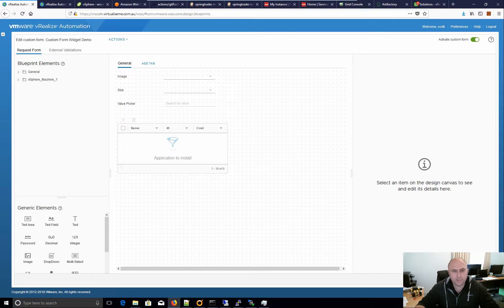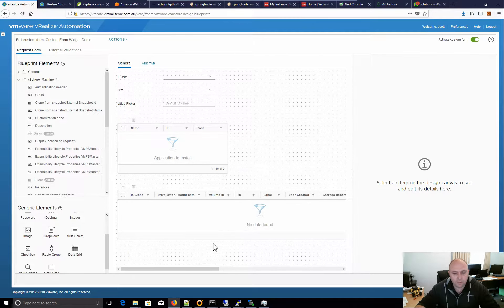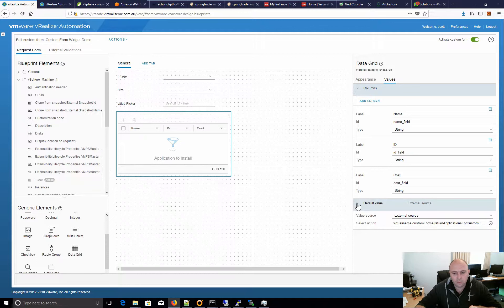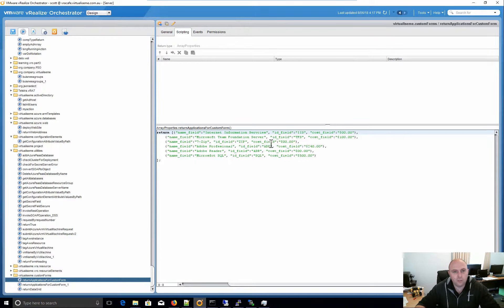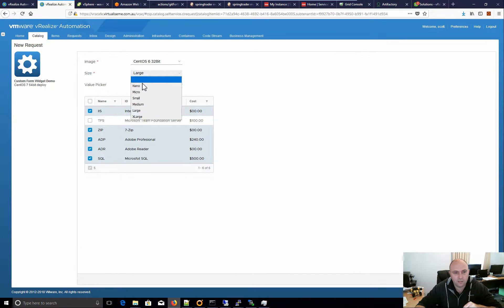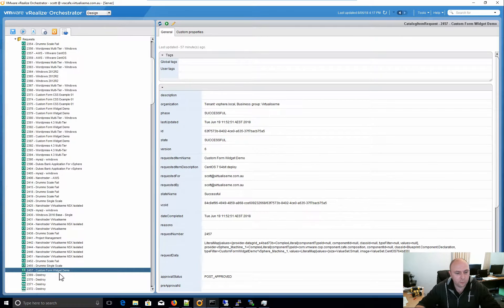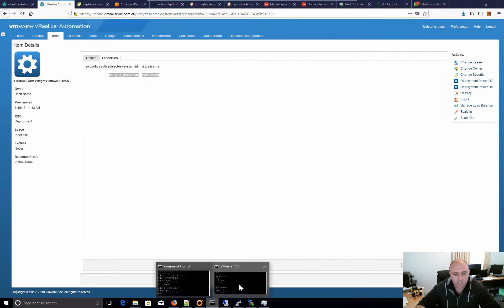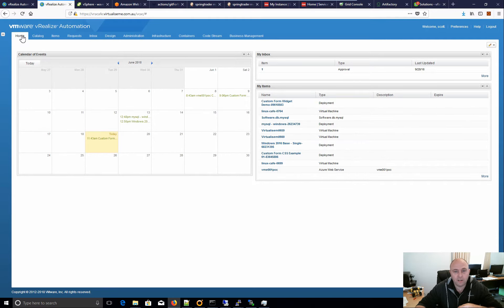vRealize Automation Custom Forms - DataGrid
Second video of a series of quick videos showing of a single Custom Form element, This one is on DataGrid
*note - vRA 7.5 datagrid now passes the values through